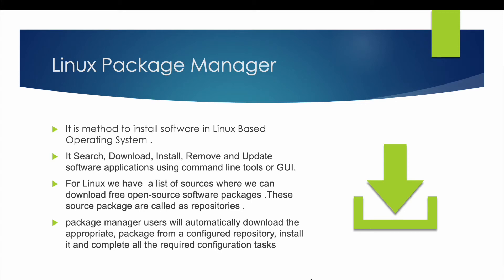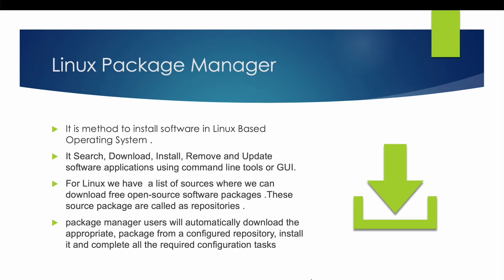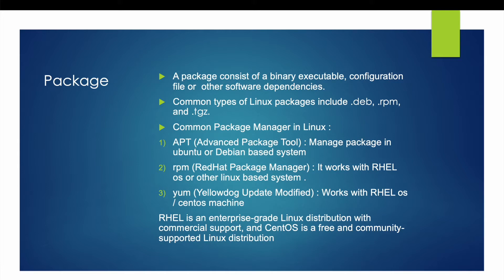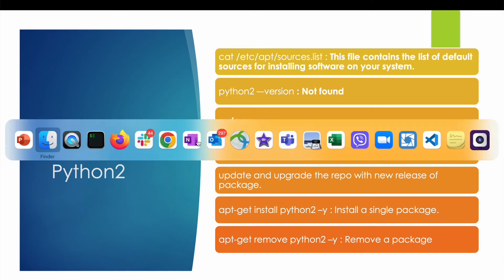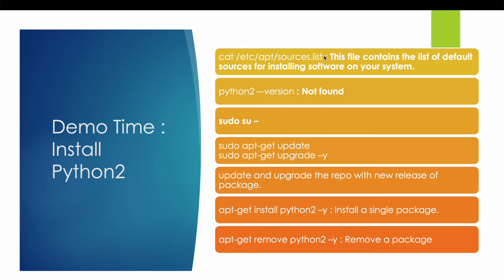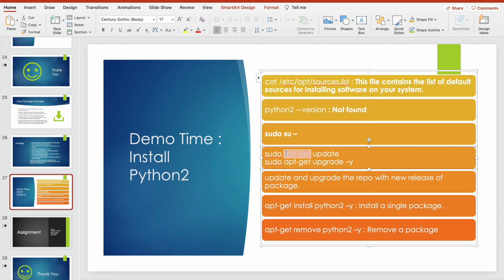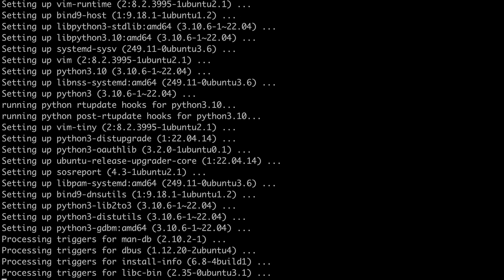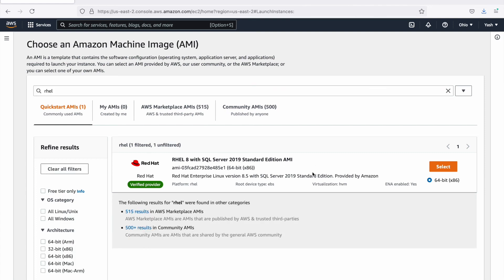Package Manager In Linux | Beginner to Linux | APT,RPM,YUM and many more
Different Linux distributions use different package managers to install software like APT,RPM and YUM.